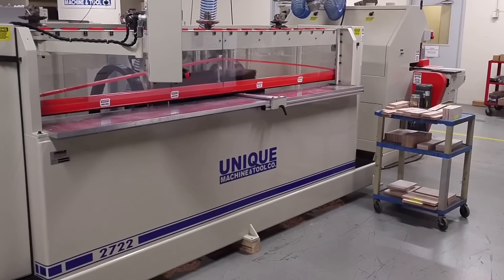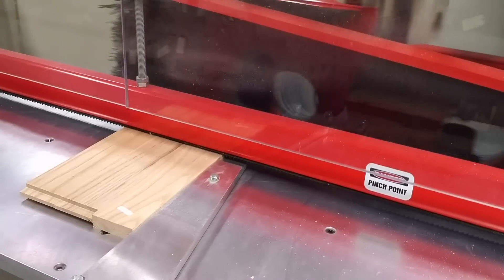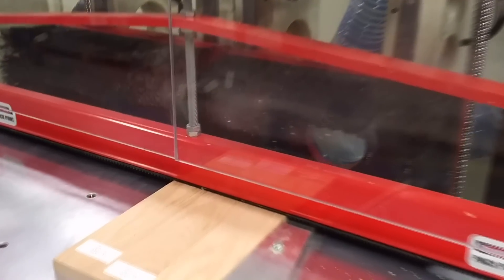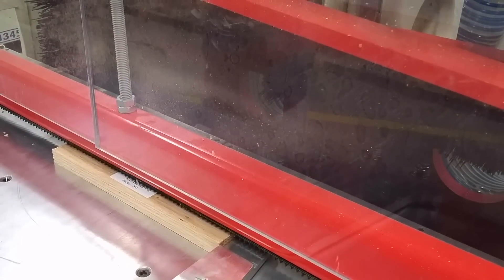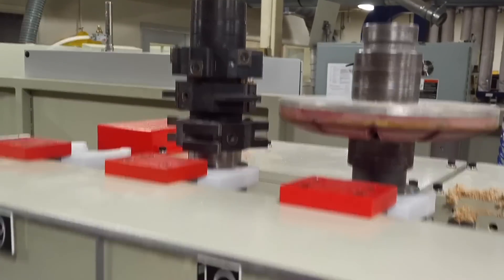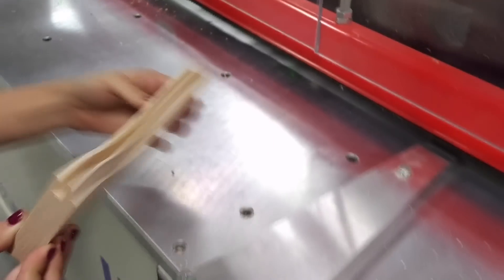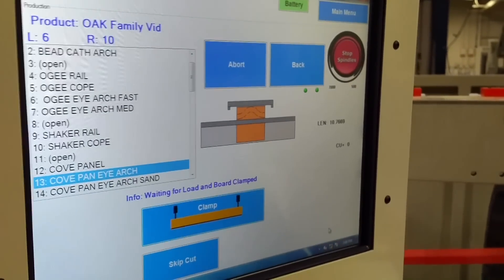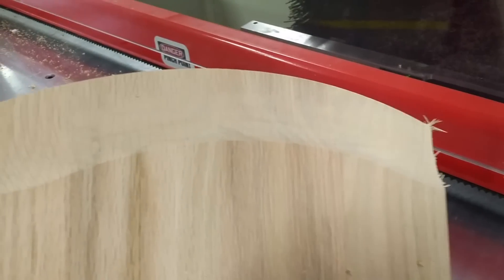2722 CNC Machining Center - Solid Wood Door Parts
Custom Solid Wood Doors - Cabinet or Interior / Entry
The Unique 2722 CNC machine has the ability to do it all !
Additionally - Produce Louver Grooves, Dowel Boring, Edge Routing and more.  This CNC Machining Center is Flexible and Easy for New Employees to Operate.